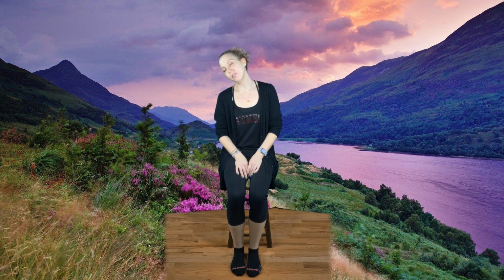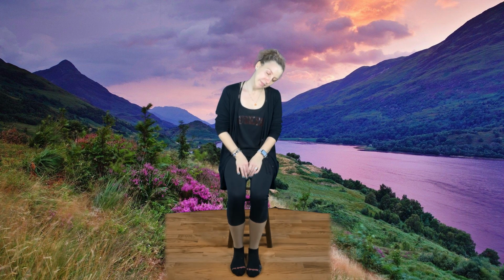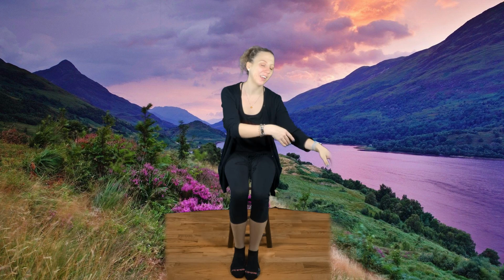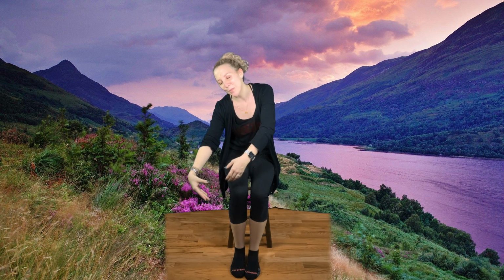Auld Lang Syne (Cooldown) | Scottish Country Dancing